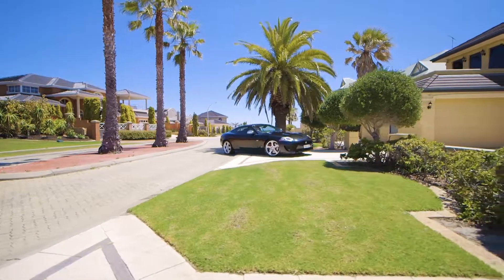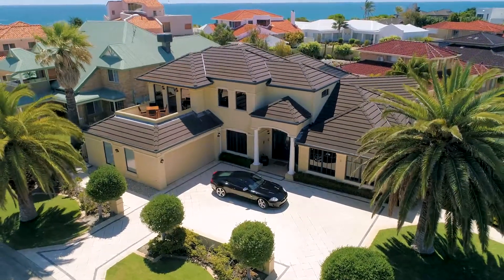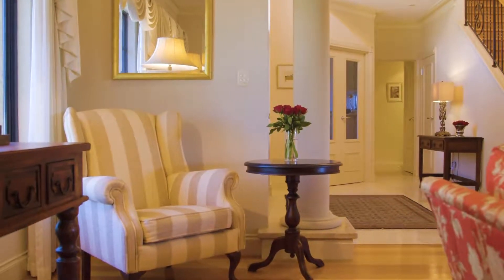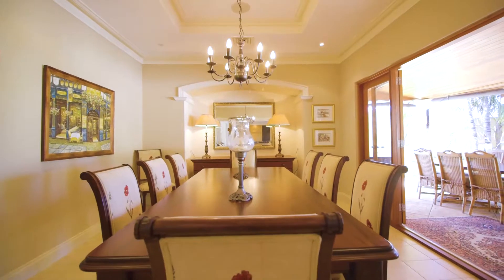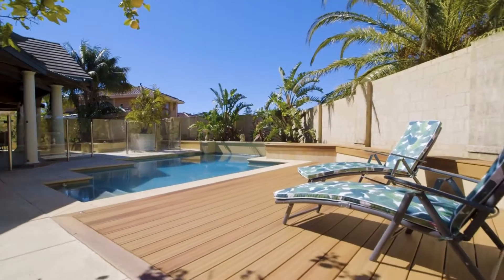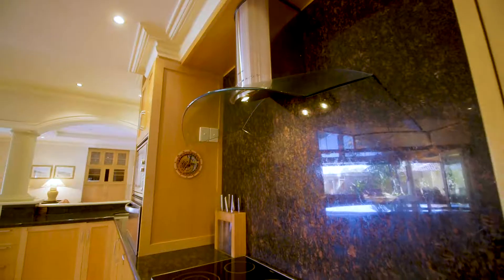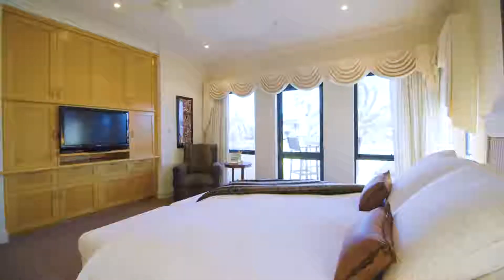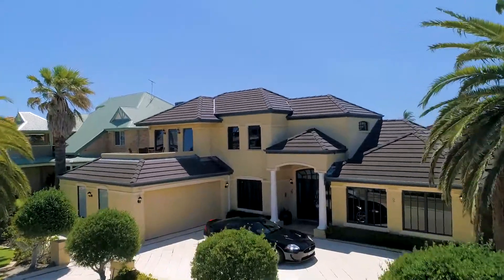Crib Creative presents 2 Killarney Heights, Kallaroo